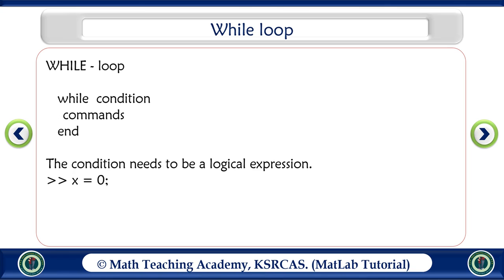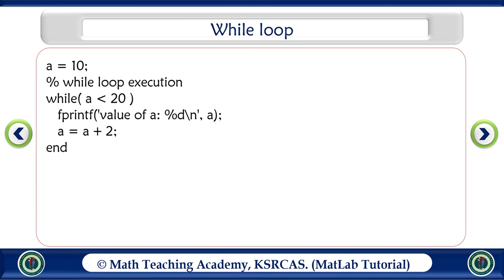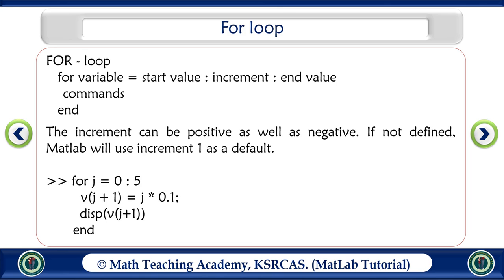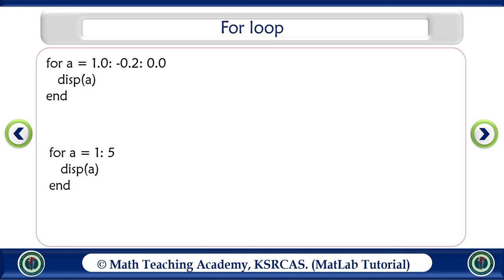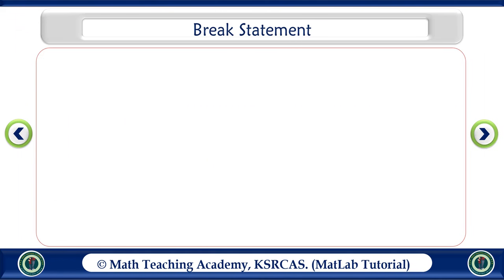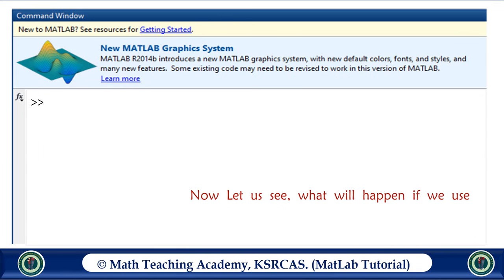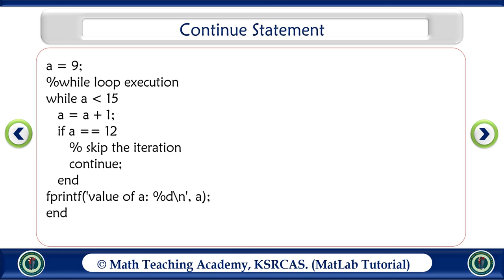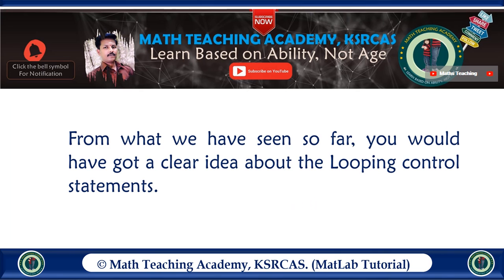MatLab Lesson 14 Looping control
For Loop, While Loop, Continue, Break Statements in MatLab have been explained in this video